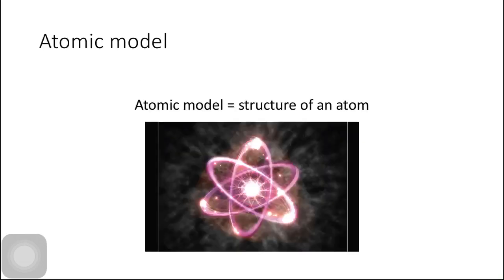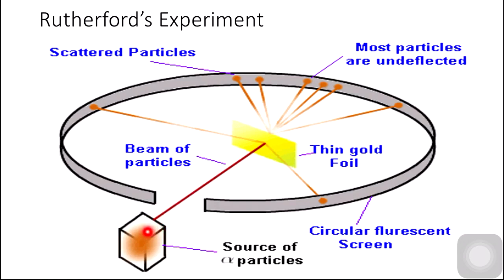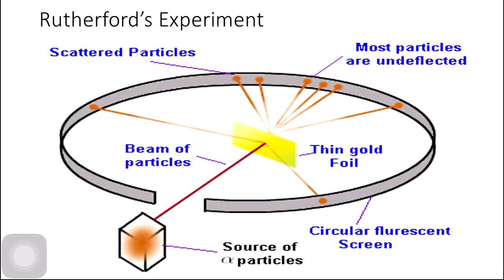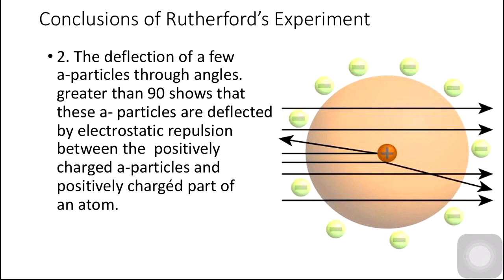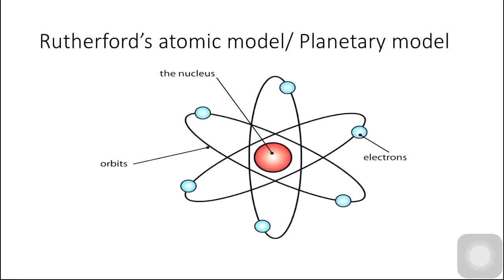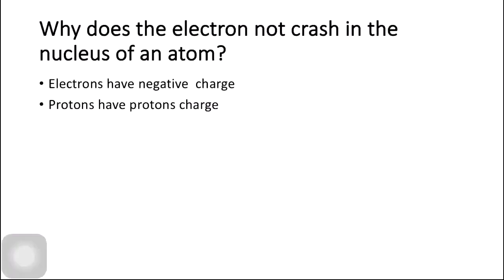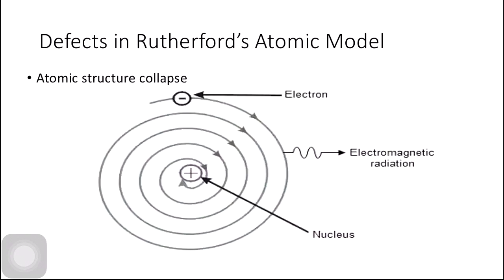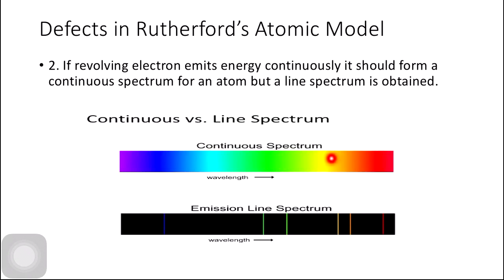Class VIII Chemistry ( Session 1 Chapter 2 Structure of atoms Page 30-31 )